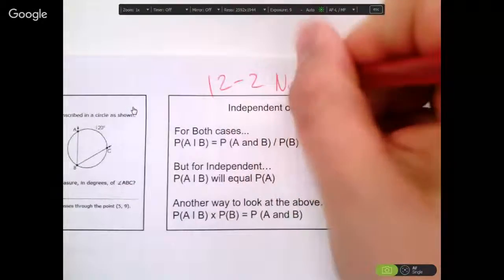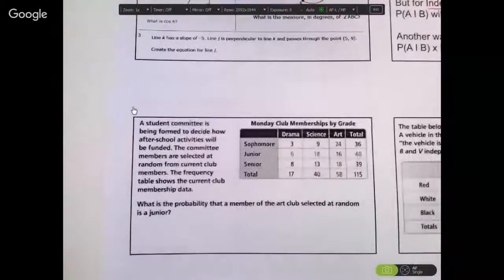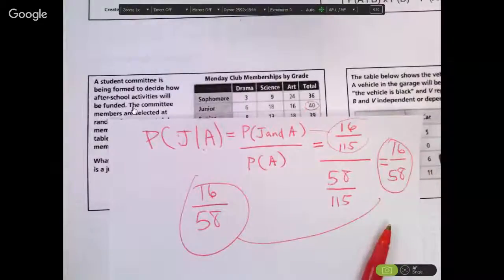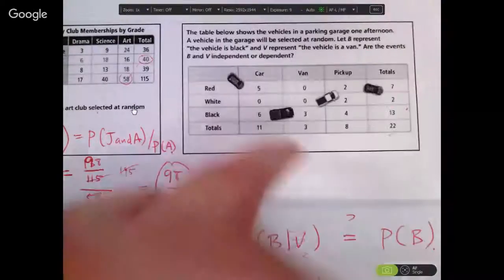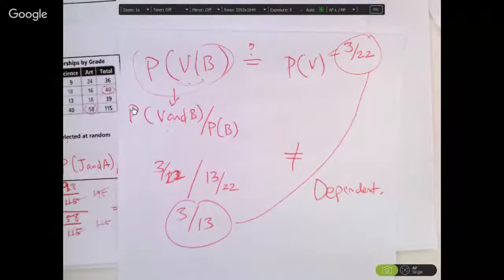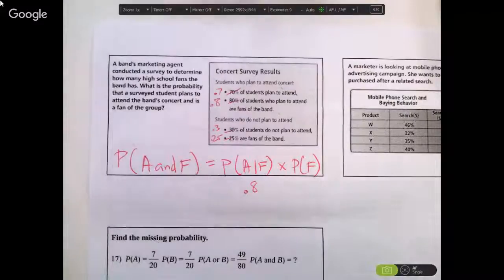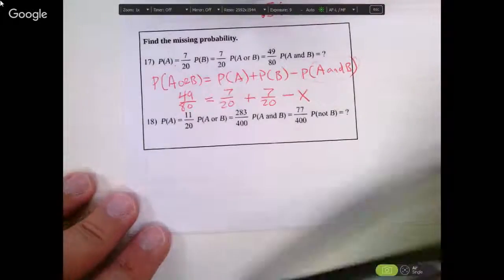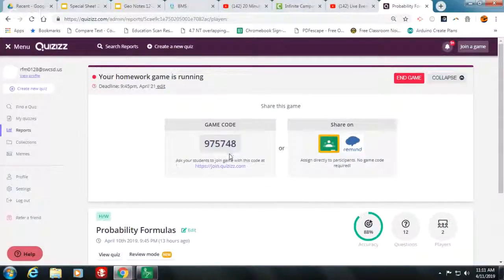12-2 Geo Notes